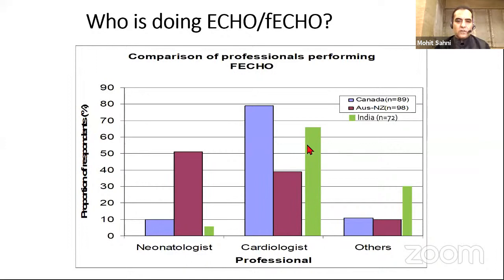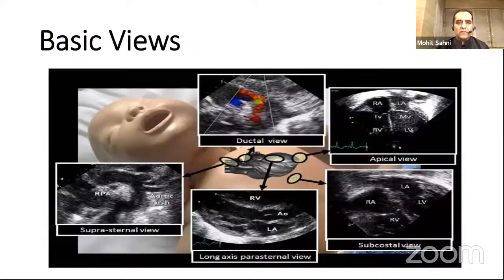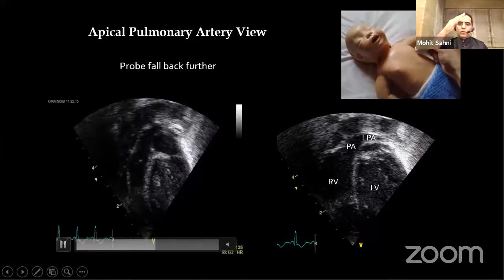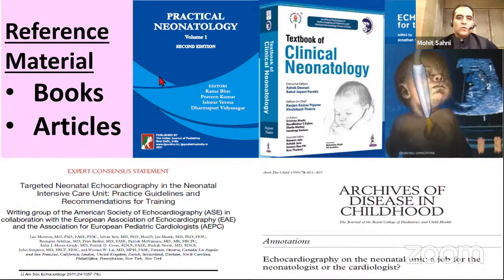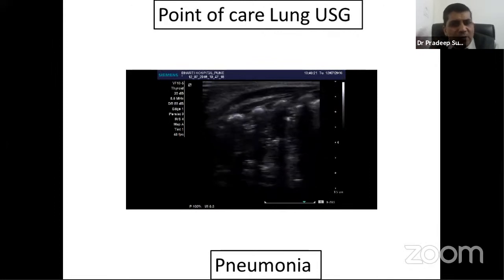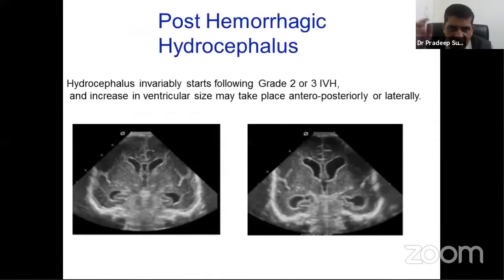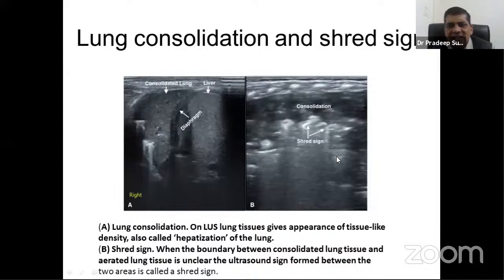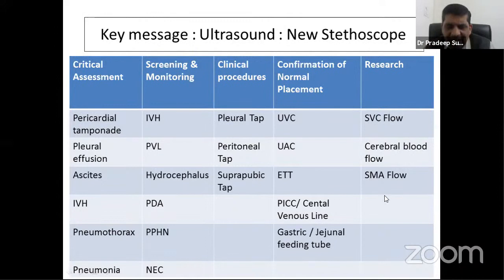Functional Echo and POCUS in Neonatology - NOEL